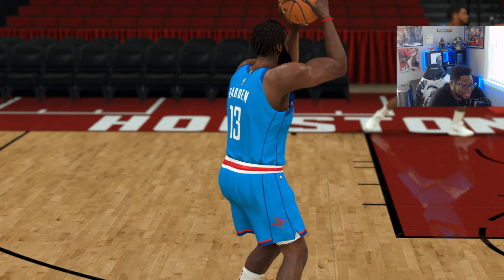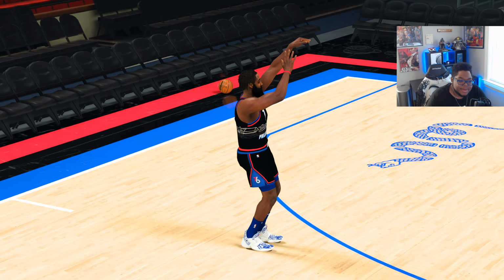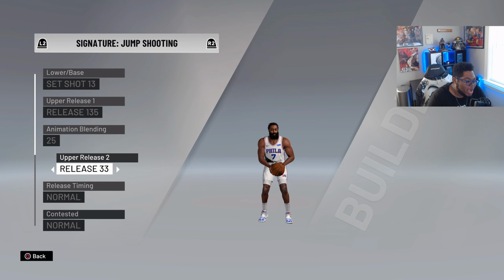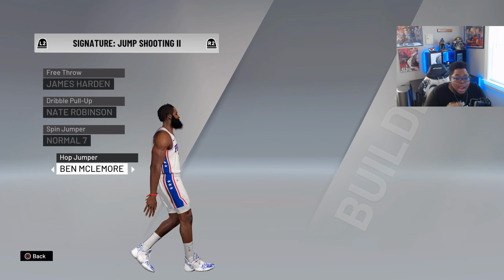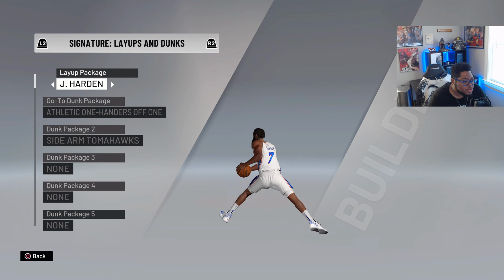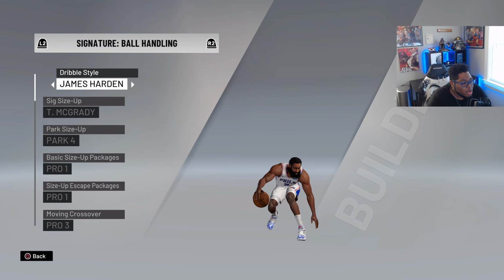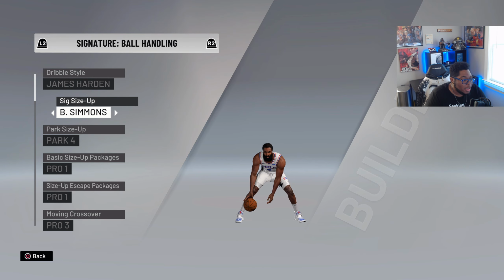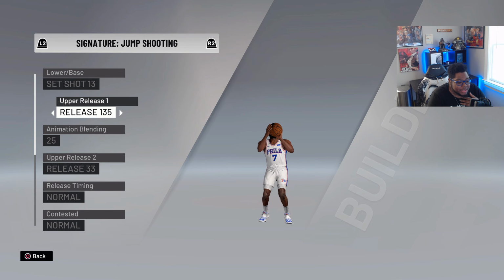NBA2K21 SUPER ACCURATE James Harden Jumpshot Fix! *Full Signature Edit* NETS BIG 3!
Today we take a look at recently traded Nets superstar James Harden. He's got a sick handle and yall already KNOW about that signature stepback he does, but some of our selections regarding that may surprise you! This is a full signature edit redoing his jumper, moving jumper, and handles!

0:00 Intro
00:53 Default Jumper Analysis
3:43 Sig Shot Analysis
4:50 Signature Shot
6:17 Moving Jumpers
8:16 Layups / Dunks
9:13 Post Moves
9:29 Ball-Handling
11:29 Outro